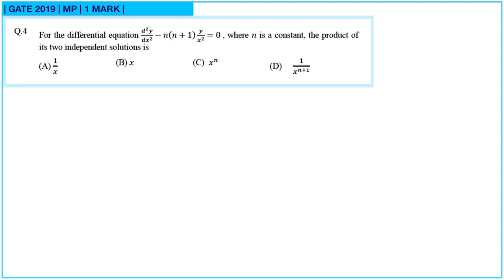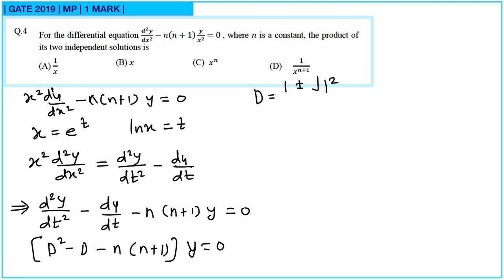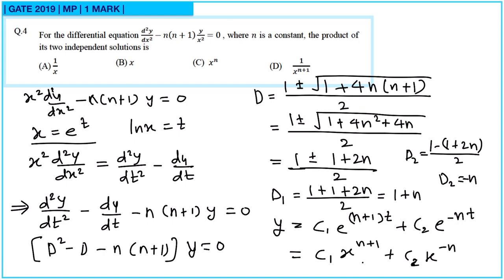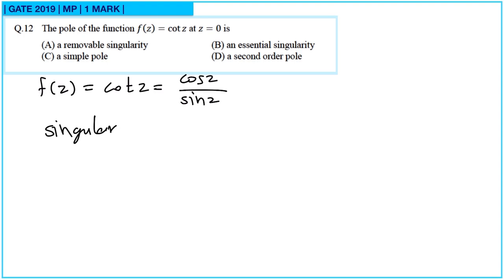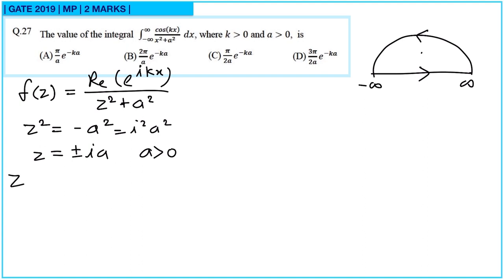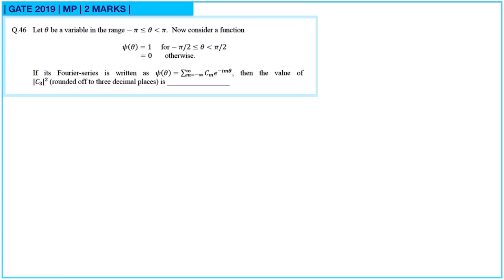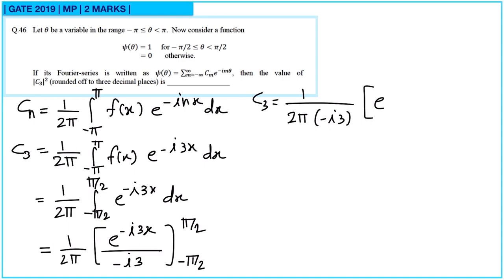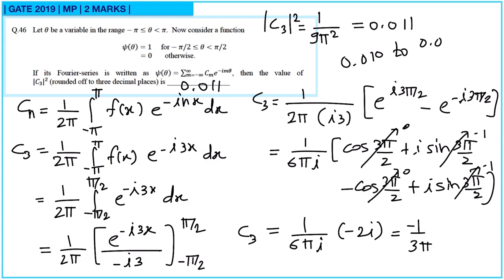GATE PHYSICS 2019 Solved Paper | Mathematical Physics | Previous Year Paper COMPLETE Solution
Hello GATE aspirants, welcome to part TEN of GATE MATHEMATICAL PHYSICS SERIES. If you want to ace GATE PHYSICS 2025, this video is for you.
About GATE MATHEMATICAL PHYSICS Series
In this series, I’ll give detailed solutions to previous year questions from Mathematical Physics part of GATE physics papers from 2010 to 2024.
Syllabus for GATE Mathematical Physics 2025
Vector Calculus: Linear vector space: basis, orthogonality and completeness; matrices; similarity transformations, diagonalization, eigen values and eigen vectors; linear differential equations: second order linear differential equations and solutions involving special functions; complex analysis: Cauchy-Riemann conditions, Cauchy's theorem, singularities, residue theorem and applications; Laplace transform, Fourier analysis; elementary ideas about tensors: covariant and contravariant tensors.

CONTINUE LEARNING
Books to refer: Mathematical Physics by H K Dass